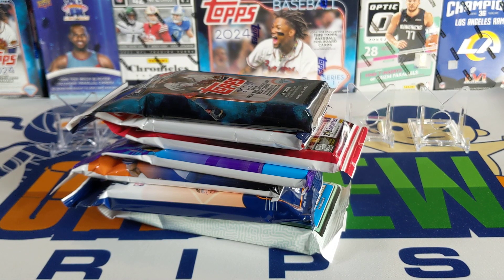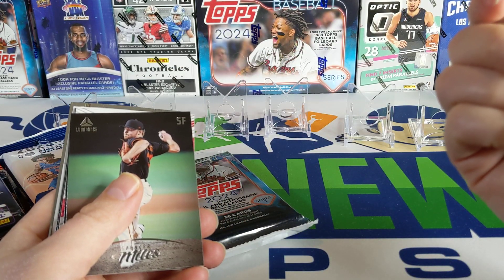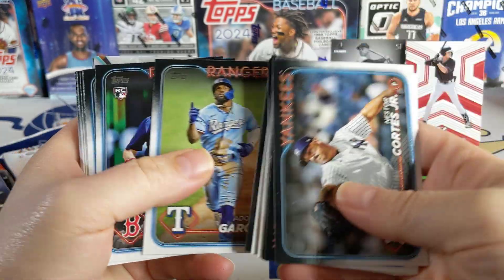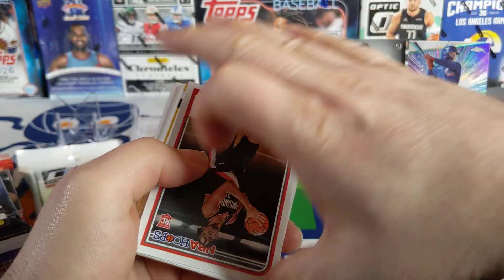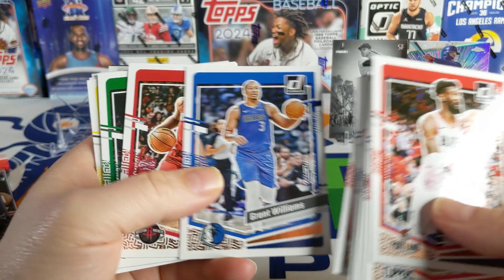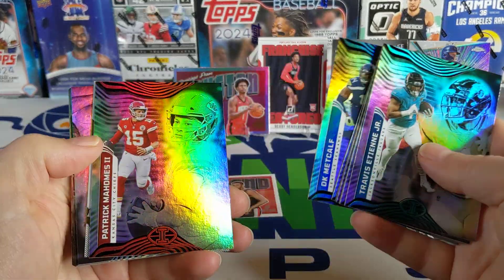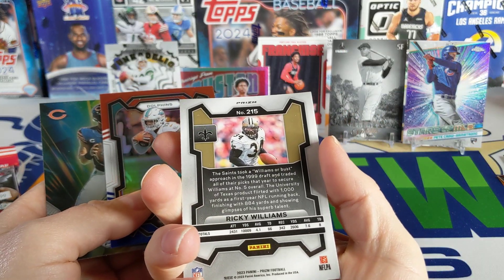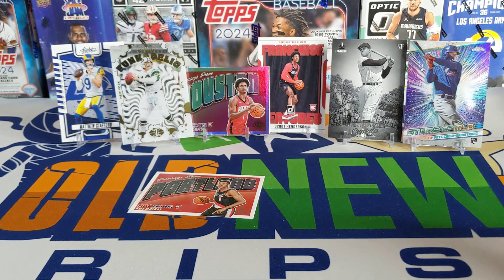Fat Pack Finds Episode 5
Welcome to episode five of Fat Pack Finds. This is where we'll be sharing some fat (value) packs that I sourced locally for the month. I'm hoping to find at least 1 from the three sports I collect and with any luck we'll be able to share a multitude.  Check it out and let me now if you agreed with the top pulls.